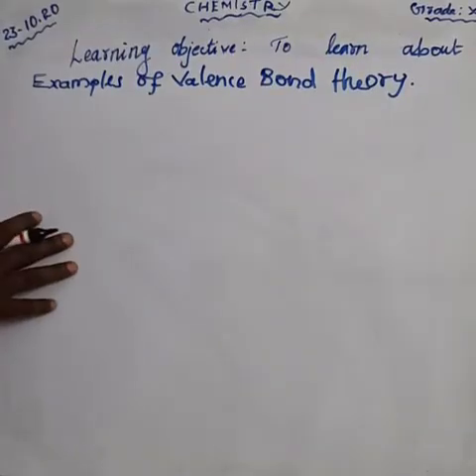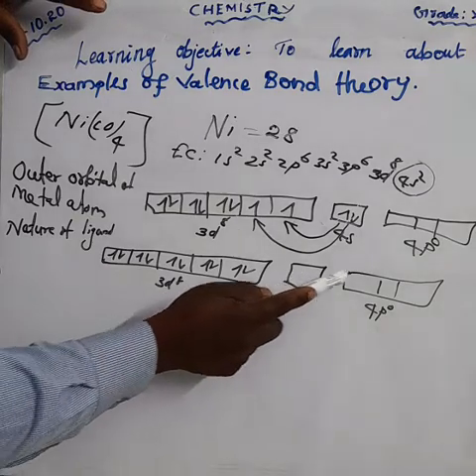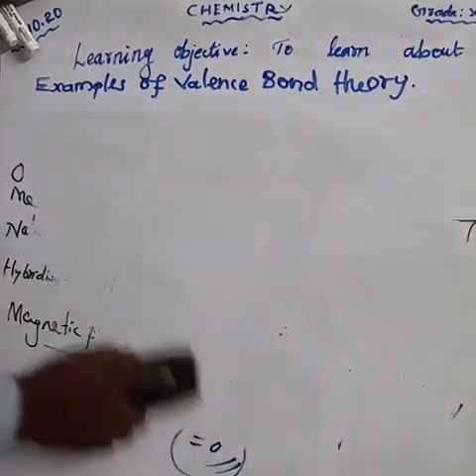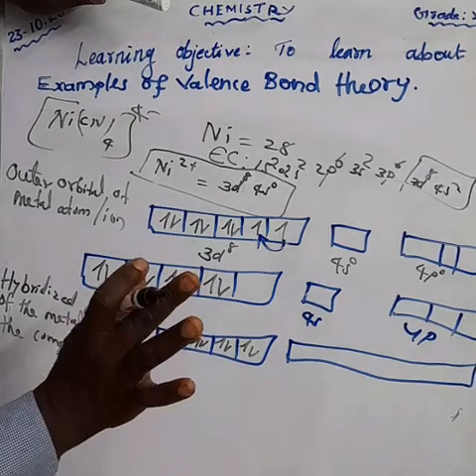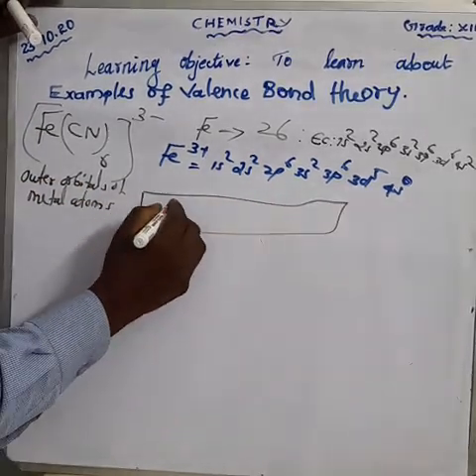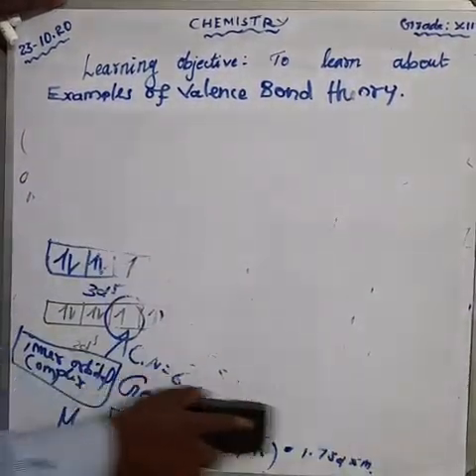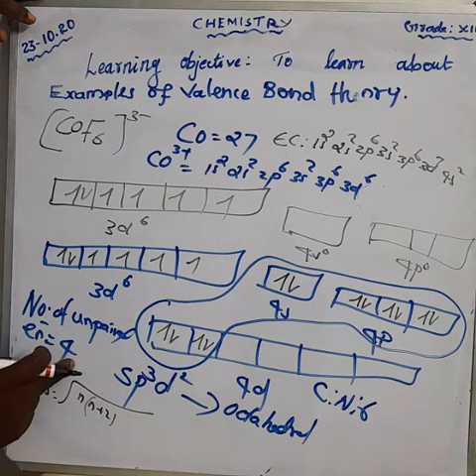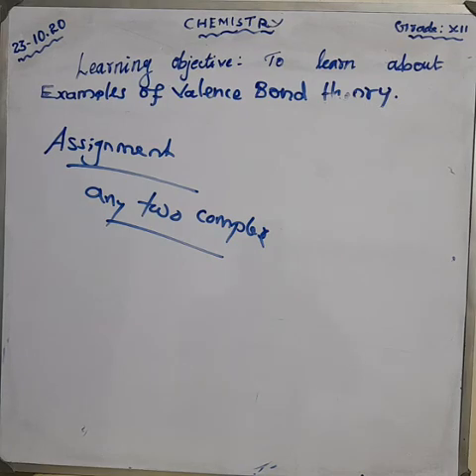Grade 12|Chemistry |Examples of Valence Bond Theory|23/10/2020|11:30am